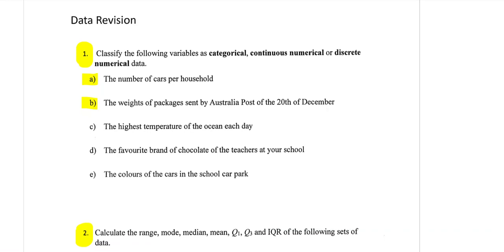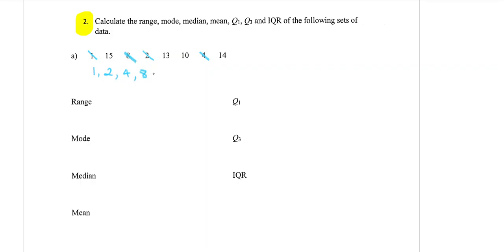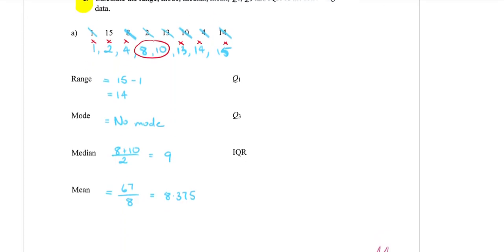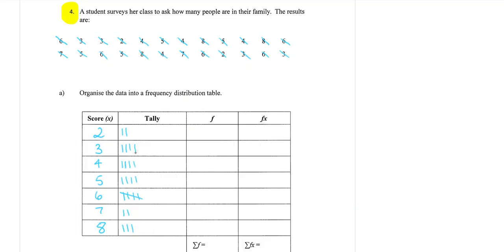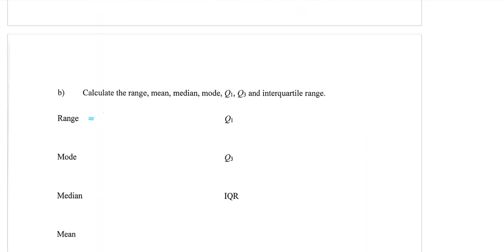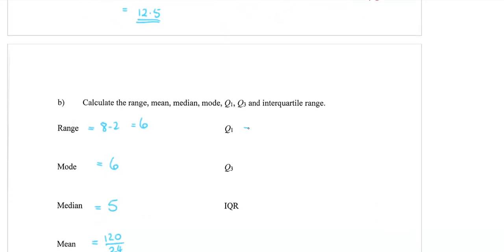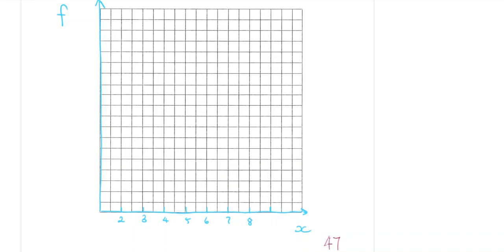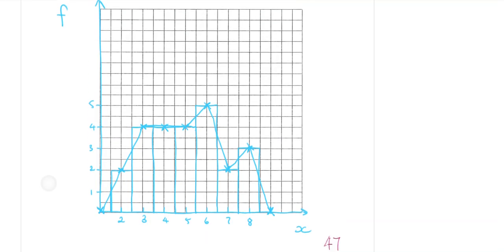Yr 8 Yearly Revision 6 - Data Revision